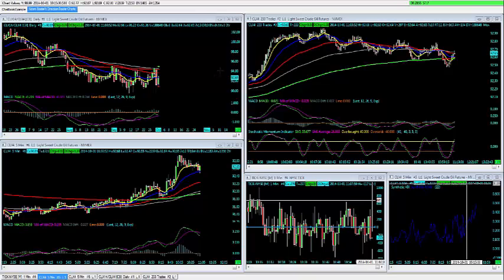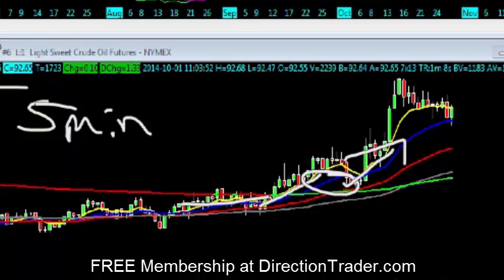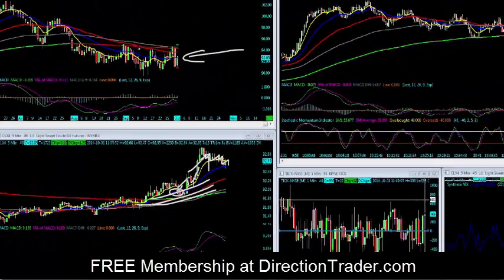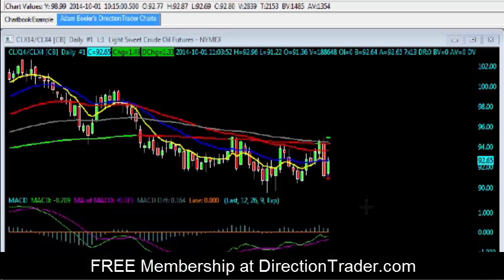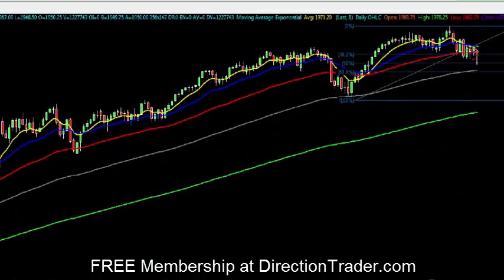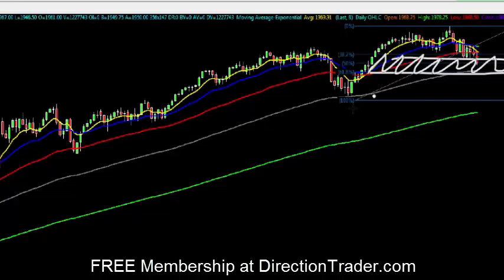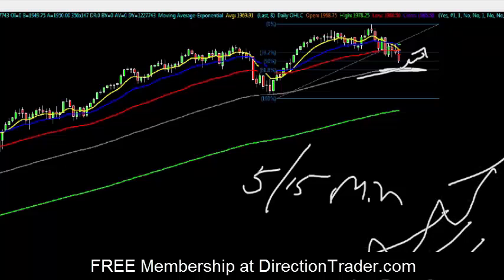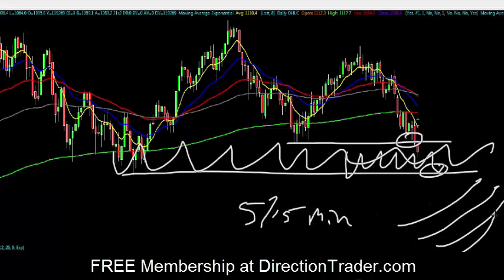Patiently waiting for Crude to Drop and Indexes to Pop